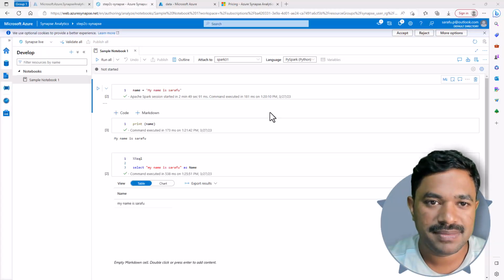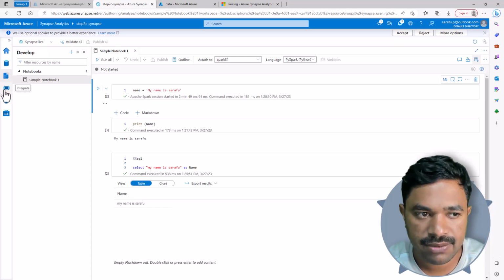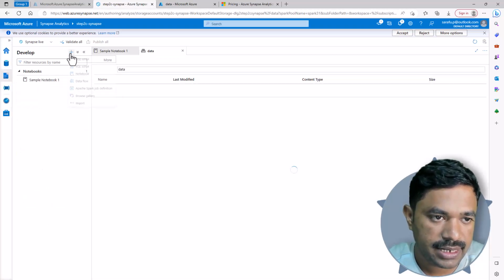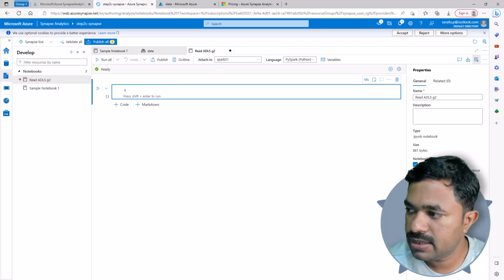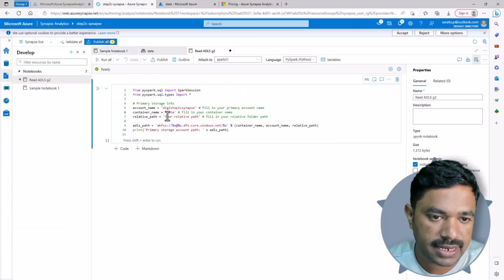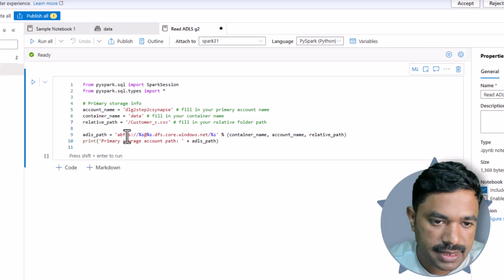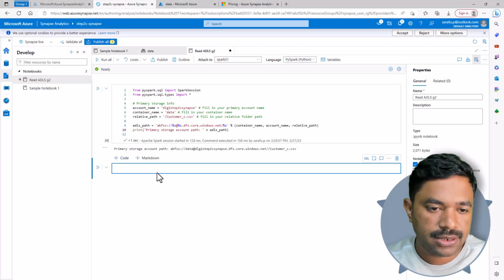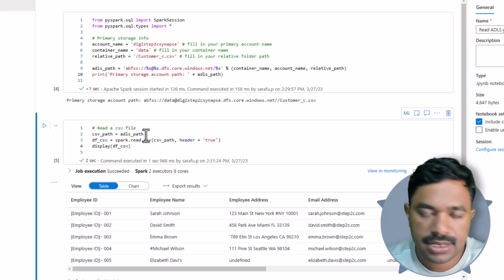Access Azure Data Lake from Synapse Analytics | Step-by-Step Guide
🌊 Learn how to connect Azure Synapse Analytics to Azure Data Lake!
In this step-by-step tutorial, you'll discover how to securely access your data in Azure Data Lake Storage (ADLS) directly from Synapse for seamless big data analytics.

✅ Connect Synapse to Azure Data Lake
✅ Set up linked services and permissions
✅ Query files using serverless SQL or Spark
✅ Best practices for secure and efficient access

Perfect for data engineers, architects, and Azure developers.

🎓 Keep Learning with Our Premium Courses:
👉 How to Use ChatGPT for Content Generation – Full Course
👉 Azure Data Factory Masterclass